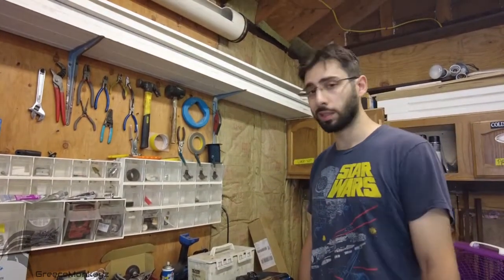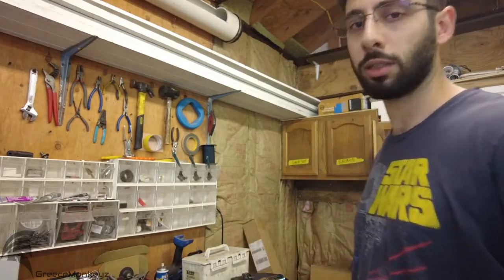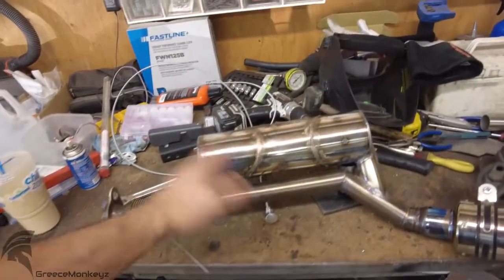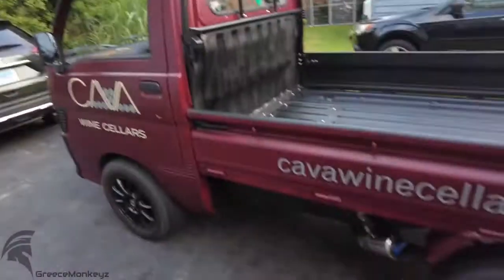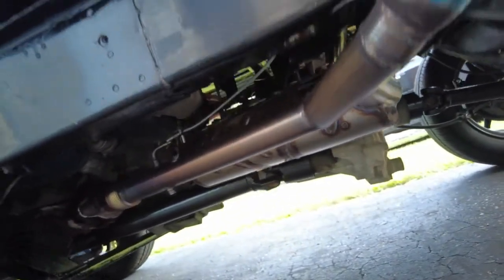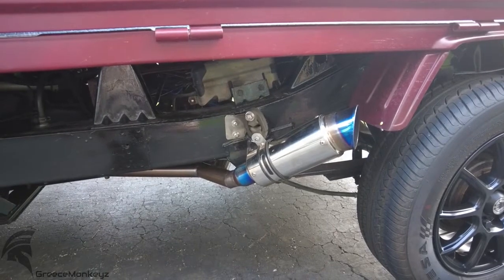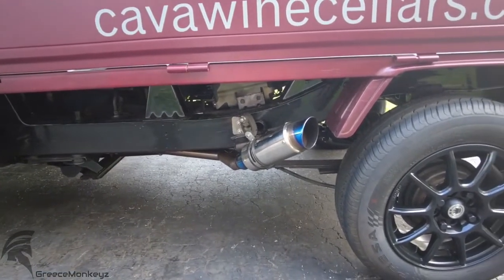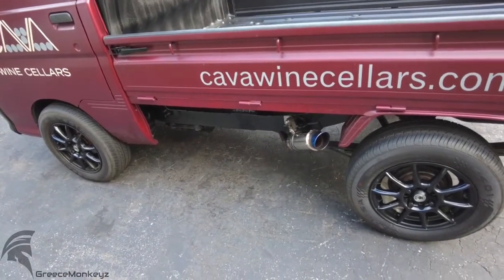Handmade exhaust cutout and muffler for the Hijet kei truck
Small truck, big noises.  Too big some might say.  I don't agree, but we gotta play nice with the neighbors.  So I made a muffler and exhaust cutout valve thing to choose between business and party, all out of stainless steel and mediocre TIG welded.